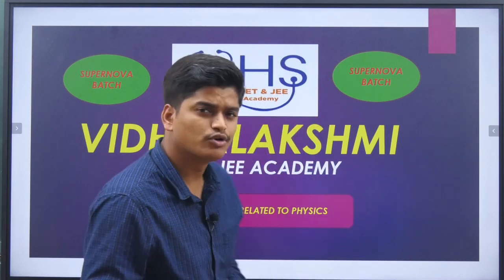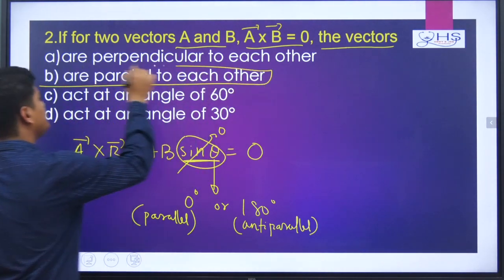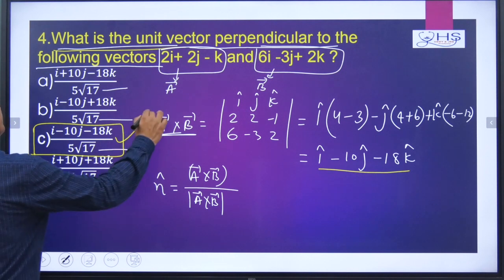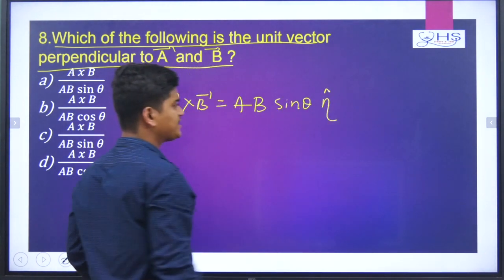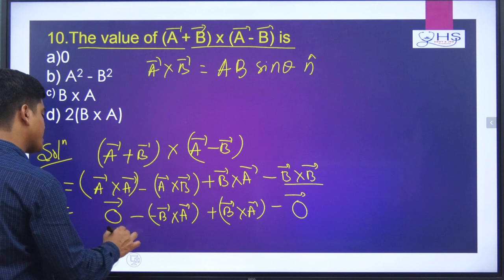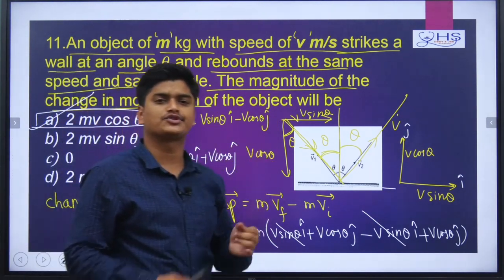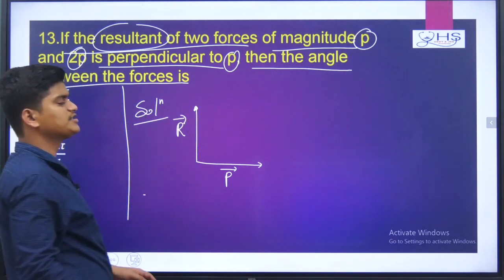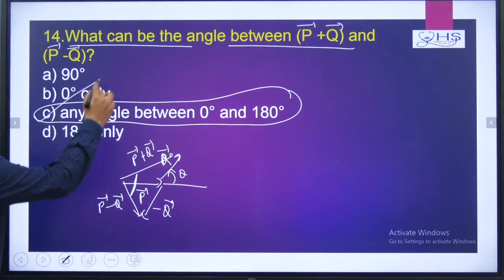Vectors | Practice MCQs | NEET & JEE PHYSICS|SUPERNOVA BATCH|BASIC MATHS RELATED TO PHYSICS|PART-10